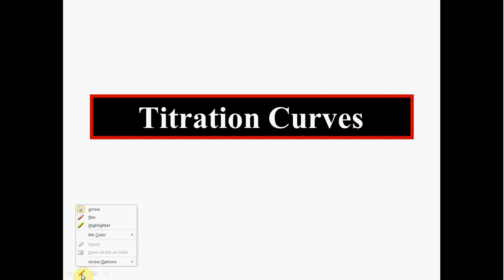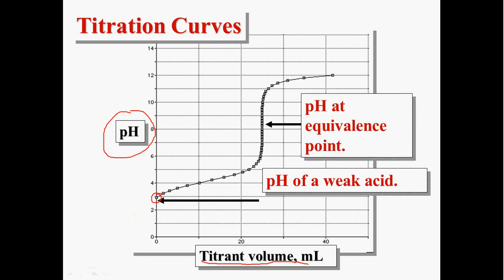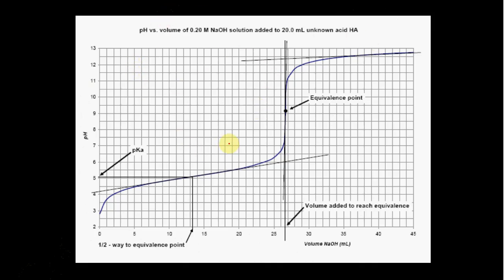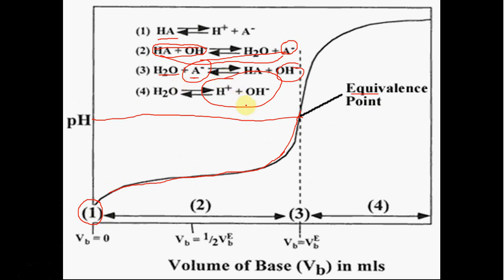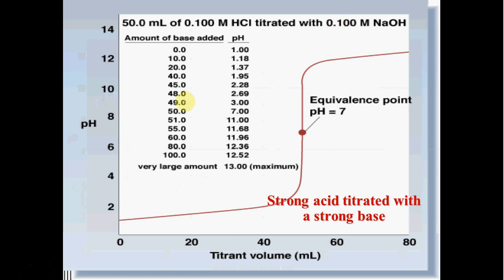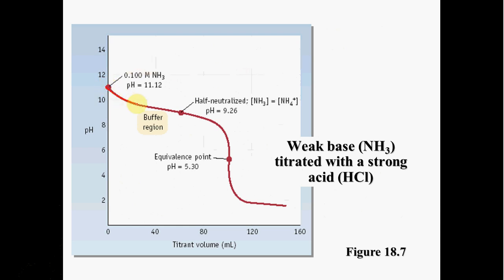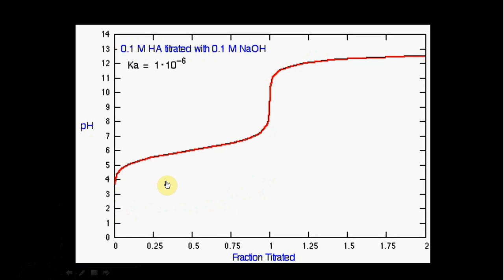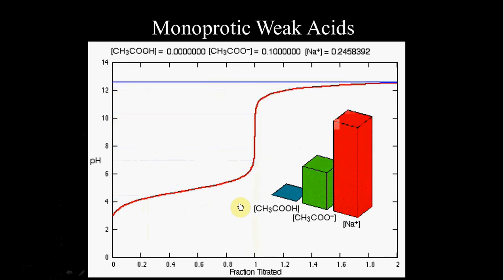Titration Curves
Introduction  to titration curves and how to interpret them.